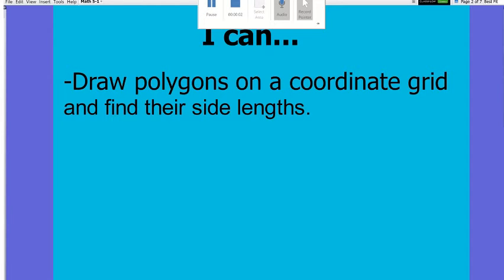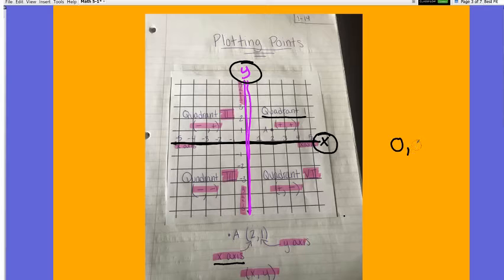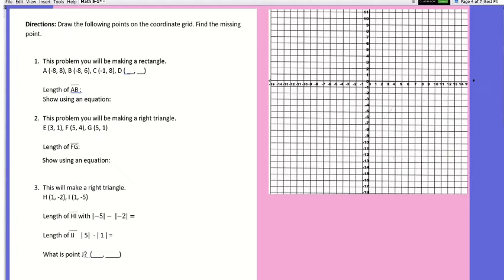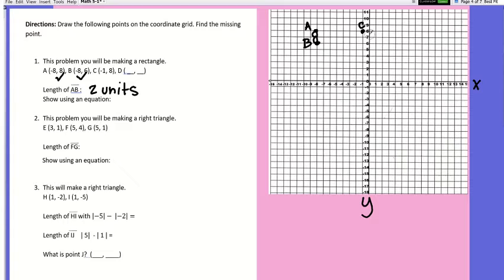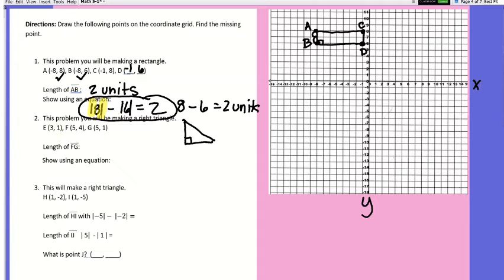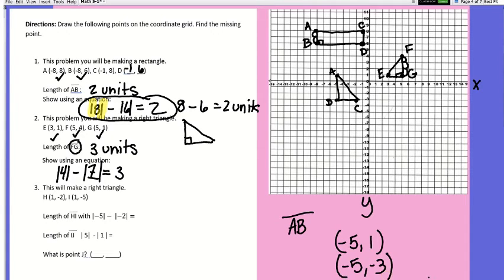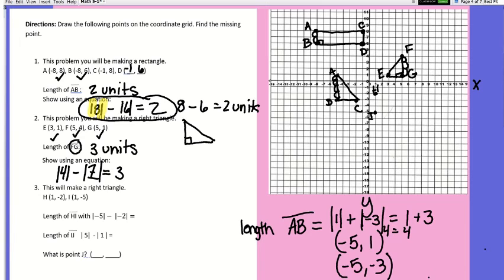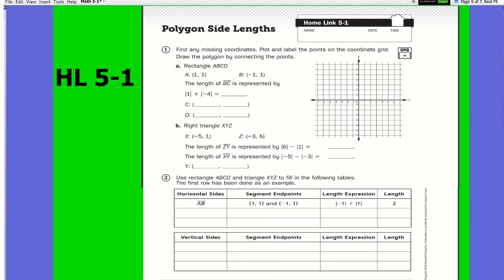Grade 6 Lesson 5-1 Teacher Lesson